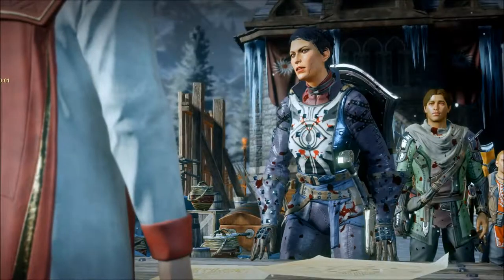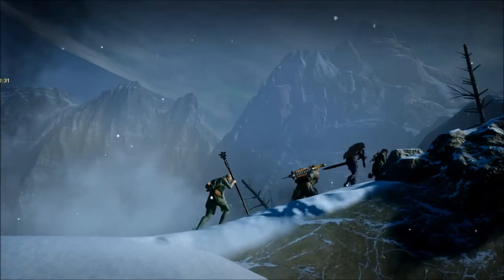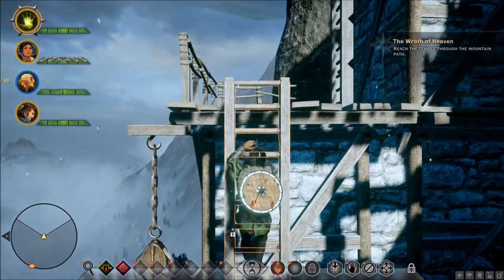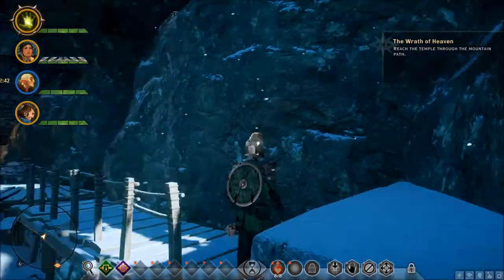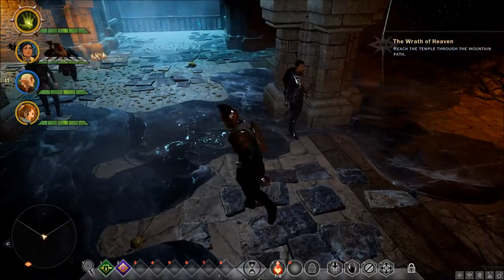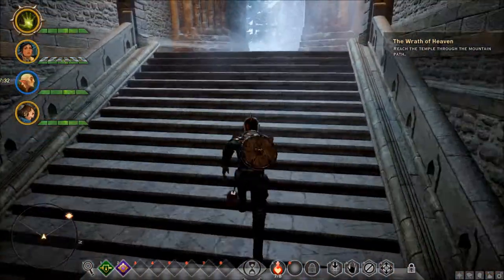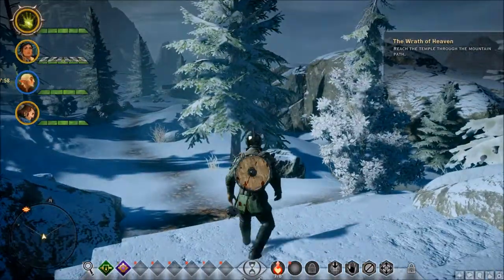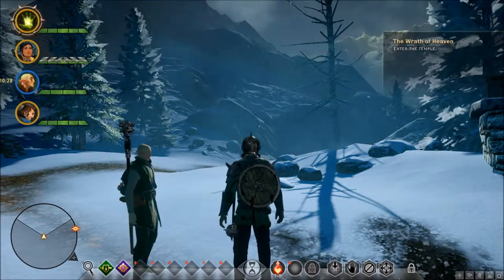Dragon Age Inquisition - GamePlay 4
Welcome to the Dragon Age Inquisition, Hope u enjoy wot you see.
Vids are made to see 1080p whit 1920 x 1080 resolution.